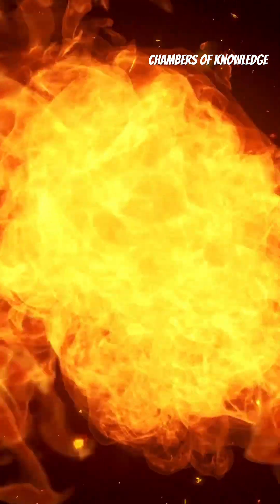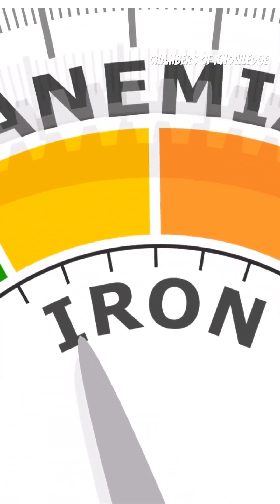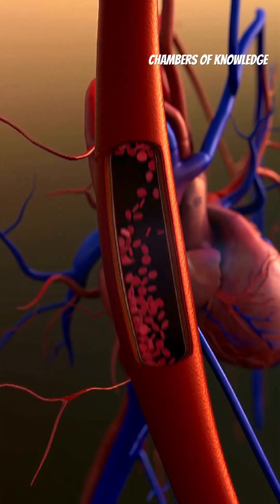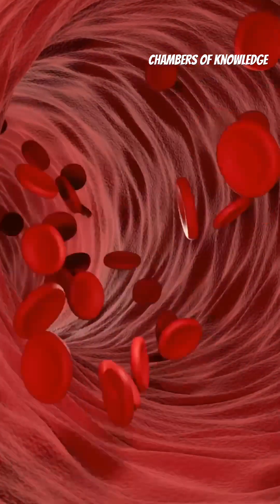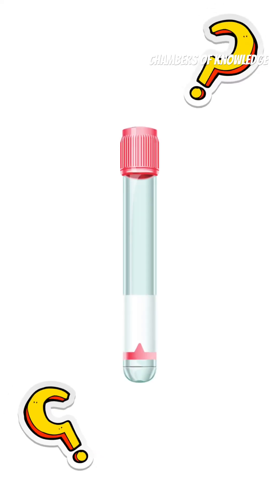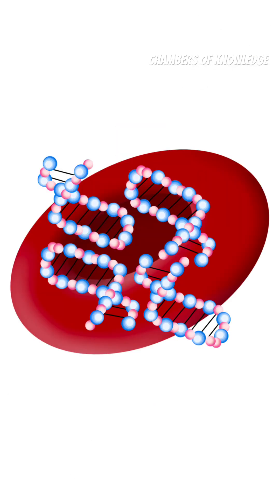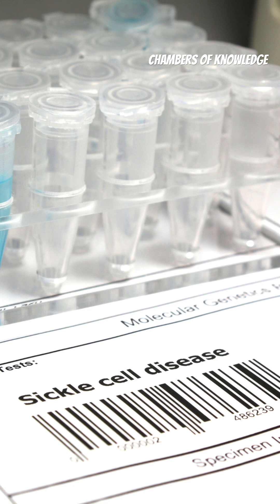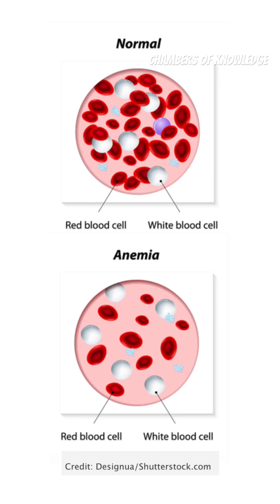What is Hemolysis?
Hemolysis or hemolysis is the medical term used to describe the destruction or breakdown of red blood cells.

The combining form “hem/o-” actually means blood, or in this case blood cells, while “lys/o-” or “lysis” refers to the breaking down or destruction of something.

Hemolysis is known to lead to anemia, a condition that develops when there’s a low amount of red blood cells in the body.

There are two types of hemolysis. There is extravascular hemolysis and intravascular hemolysis.

The term “extravascular” simply means outside of the vessel, the blood vessel. While “intravascular” means within the blood vessels.

 Hemolysis can be caused by quite a number of things.

There are conditions that are caused by instability in hemoglobin, such as sickle cell, anemia, and thalassemia. You have enzyme deficiencies, like G6PD deficiency, or pyruvate kinase deficiency.